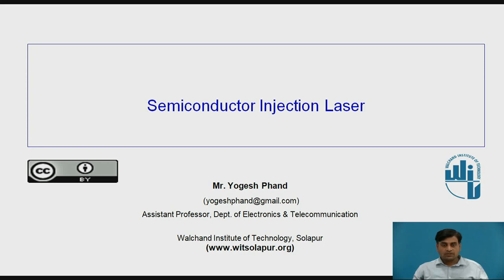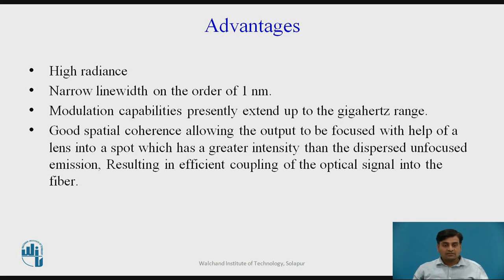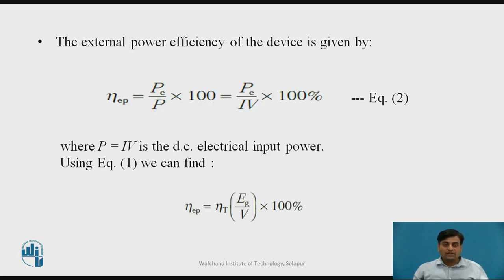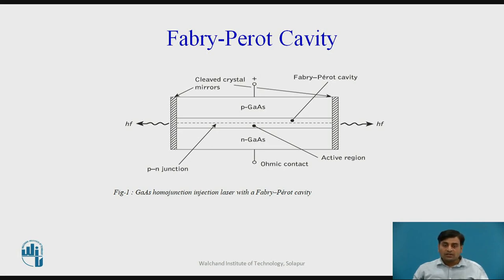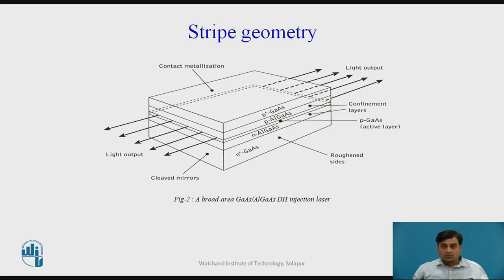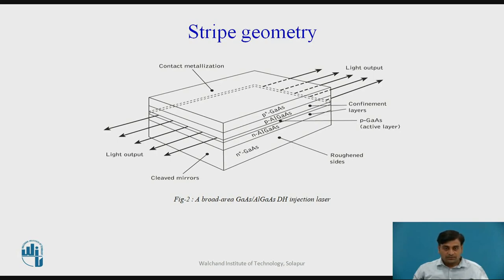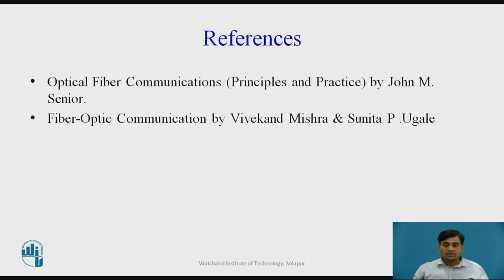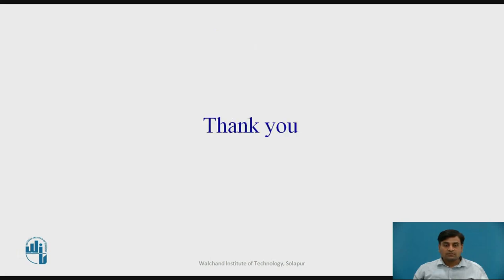Semiconductor Injection Laser